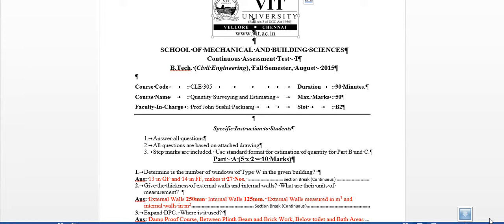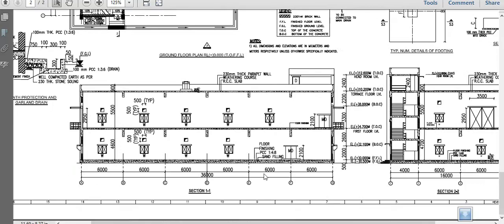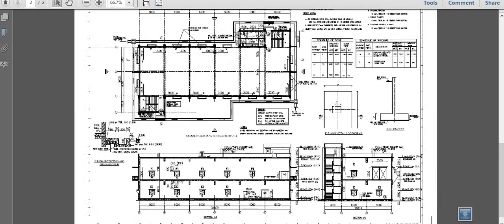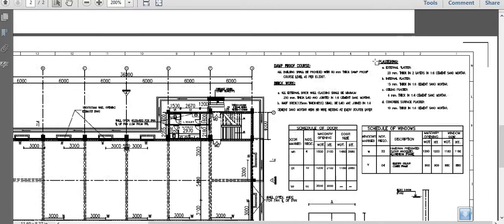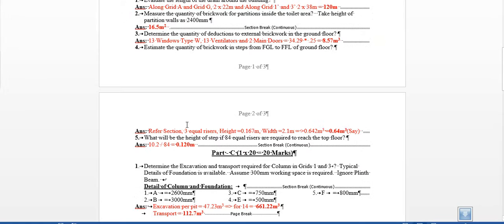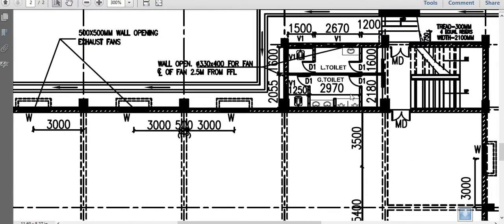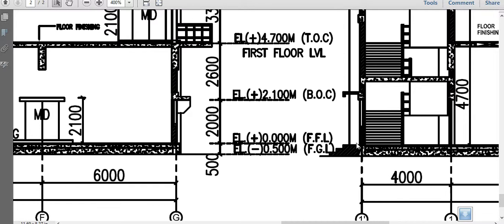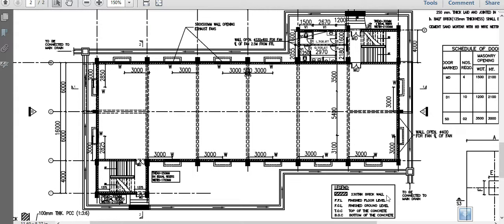Fall 2015 CLE 305 CAT-1 Part A and Part B Questions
The answers to questions in CAT-1 in VIT University, FALL 2015 have been discussed in this video.